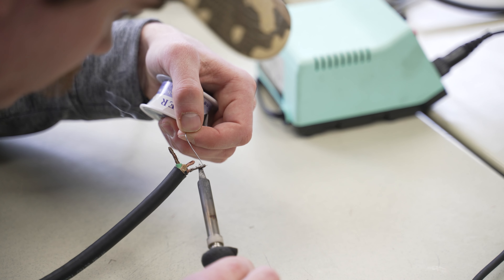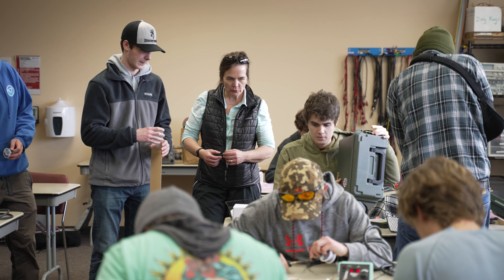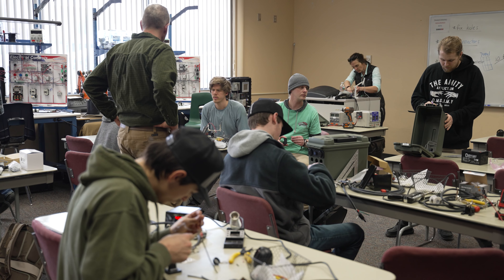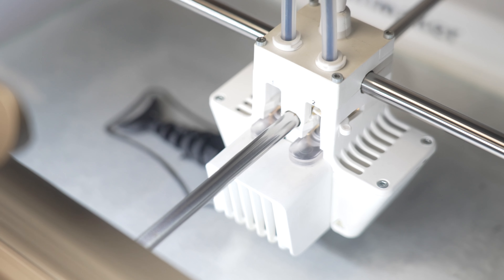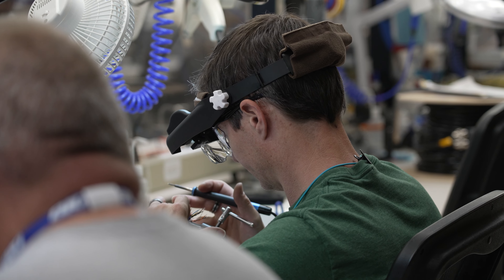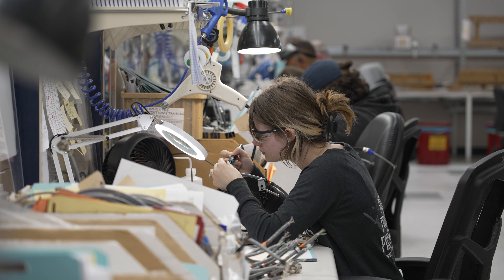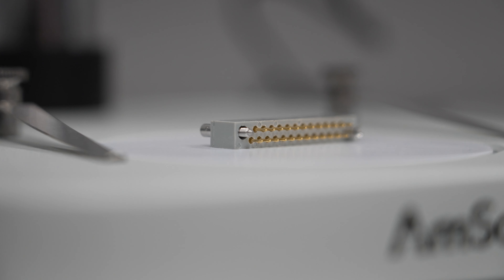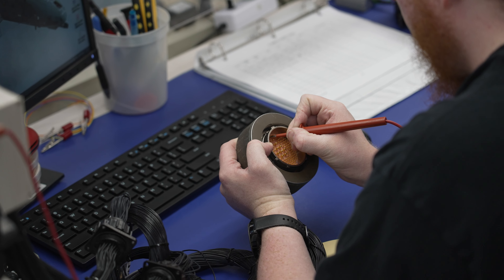Electronics Career Exploration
Explore a career in electronics.

To learn about the electronics technician program at FVCC, visit fvcc.edu/electronics.